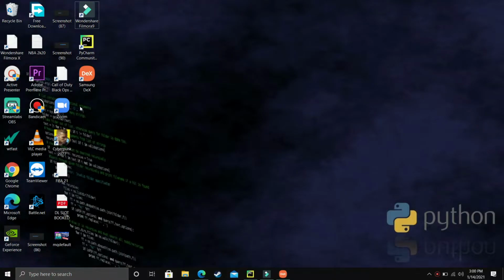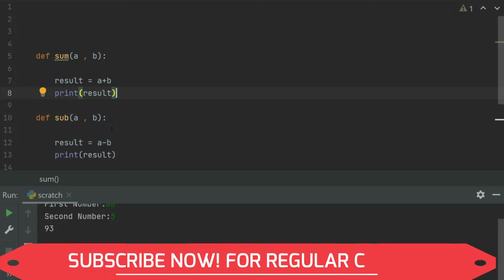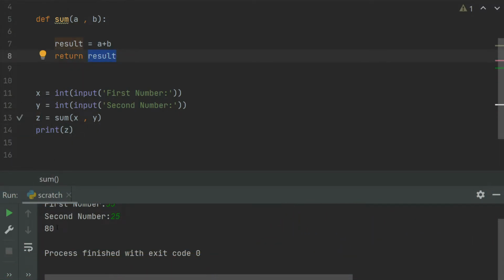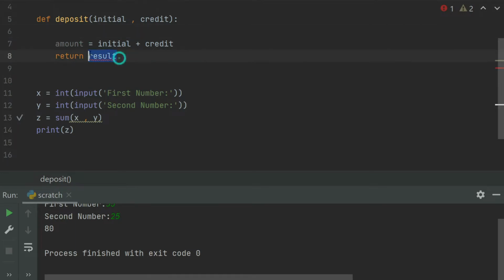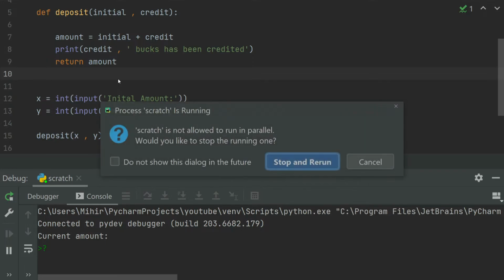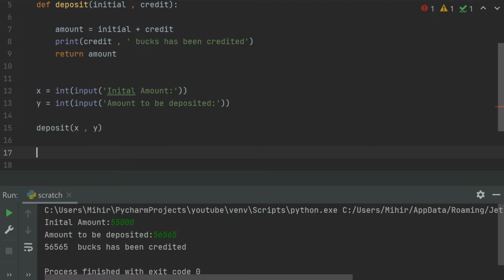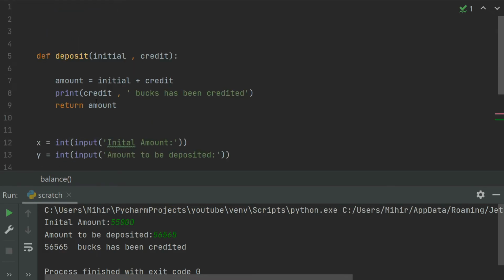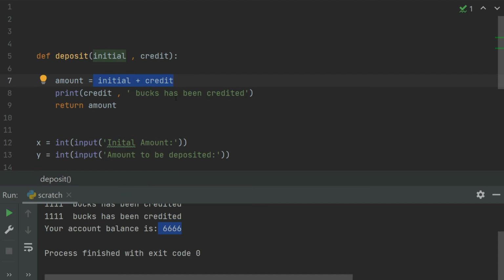Python 3.9 Tutorials: Return Values | Functions in python | Python For Beginners | Python Tutorial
Python 3.9 Tutorial For Beginners:  In this video, I've talked about Return Values And Functions in python 3.9